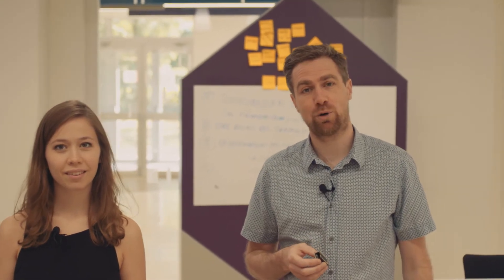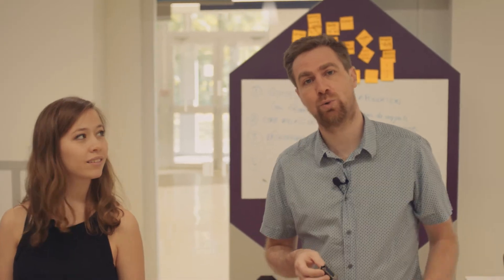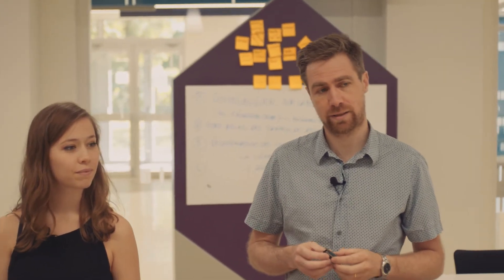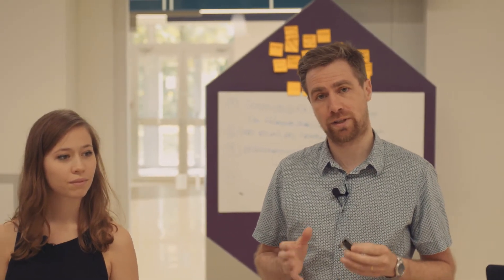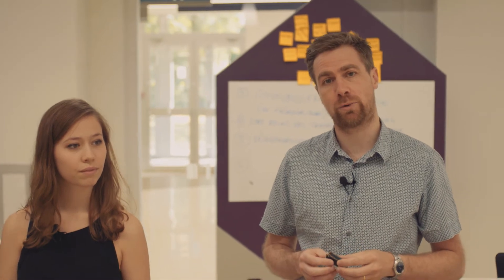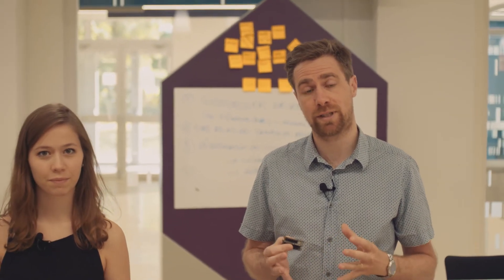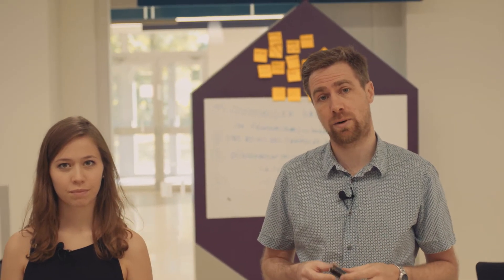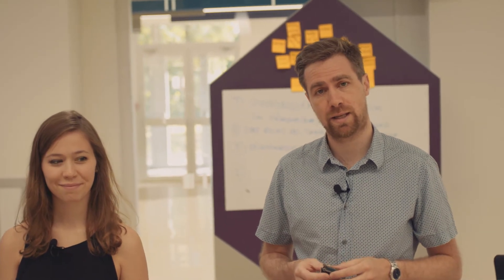Introduction: let's learn about the Internet of Things!